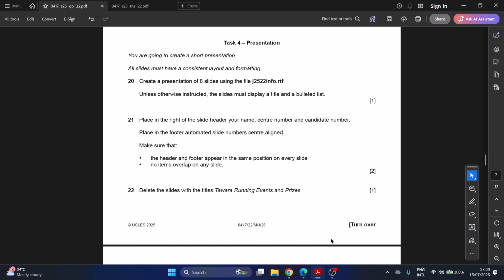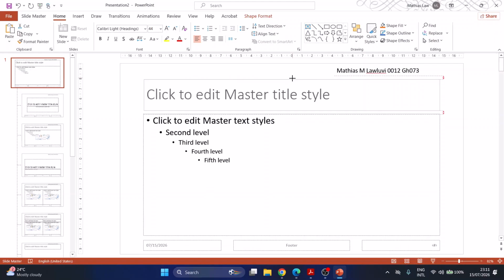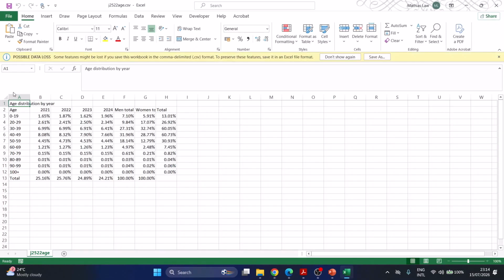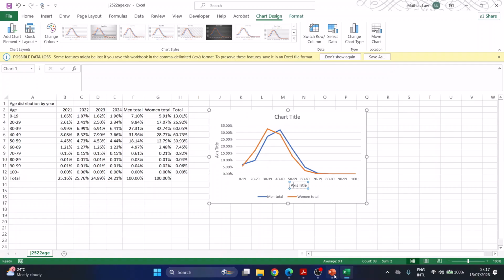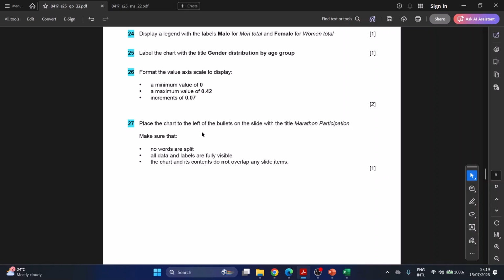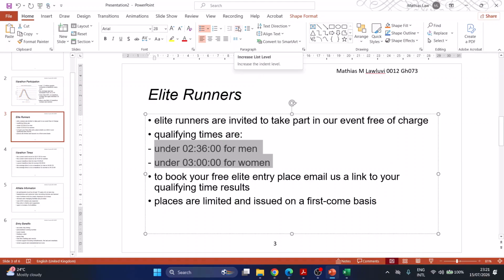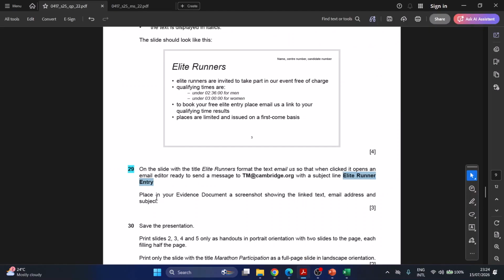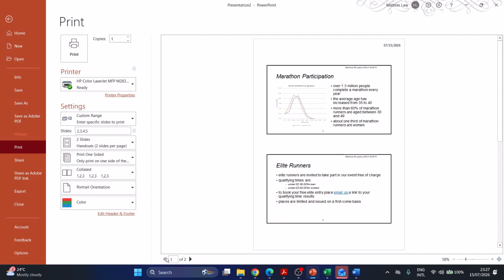2025 May/June Paper 22 Tasks 4 | Cambridge IGCSE ICT 0417/0983.